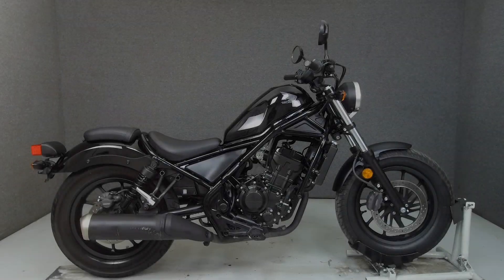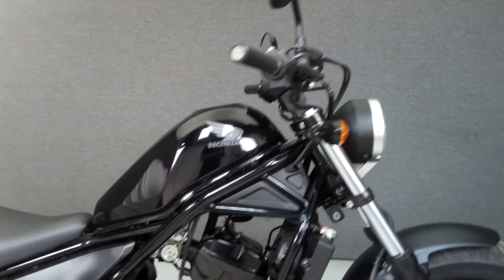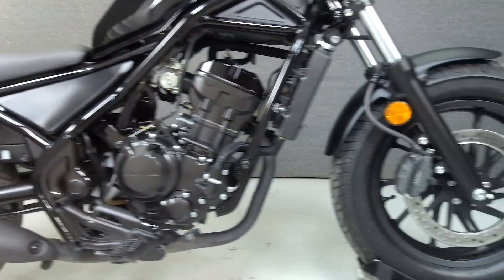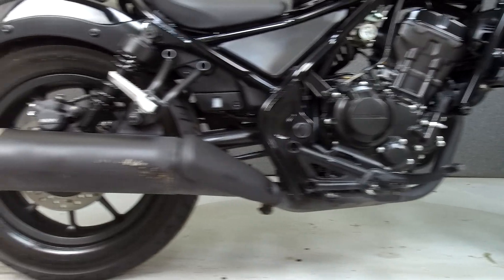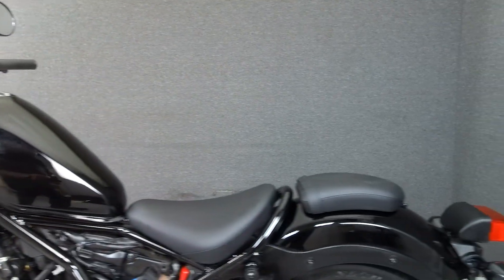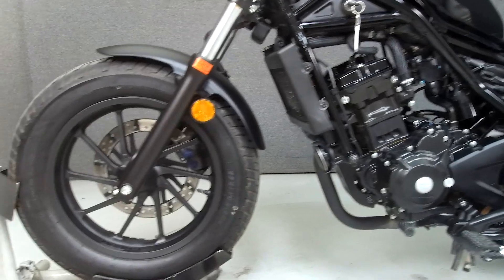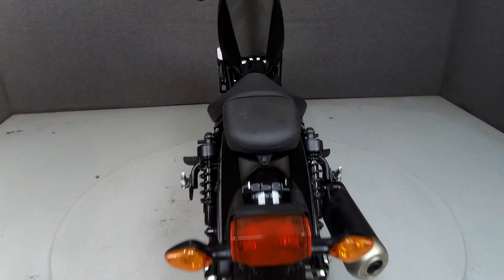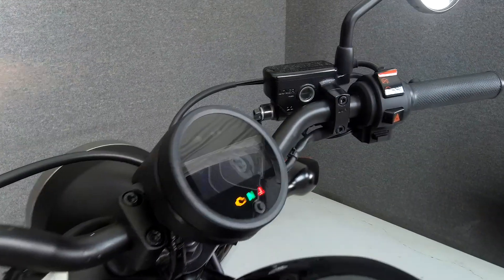2017 HONDA CMX300 REBEL 300 - National Powersports Distributors